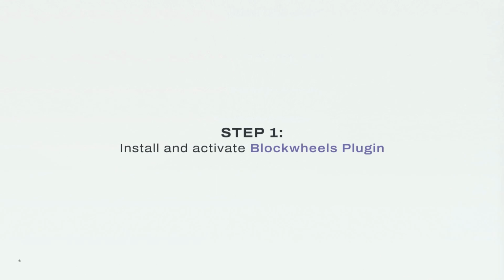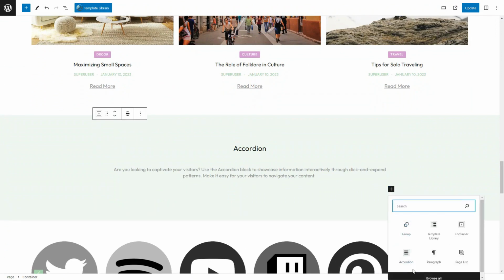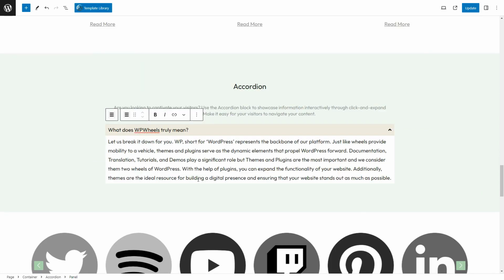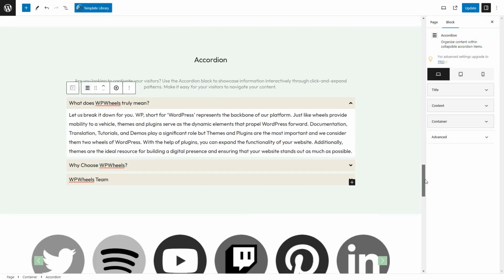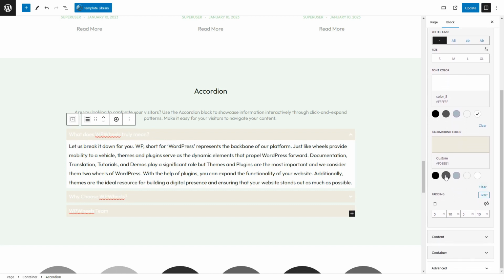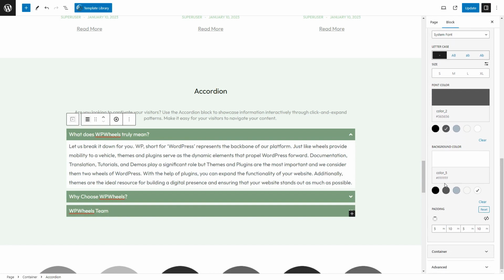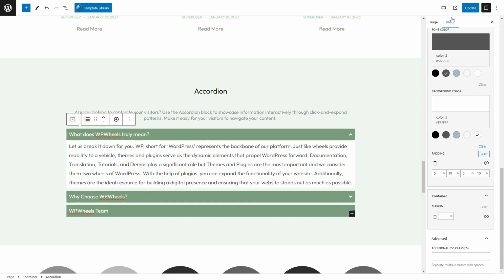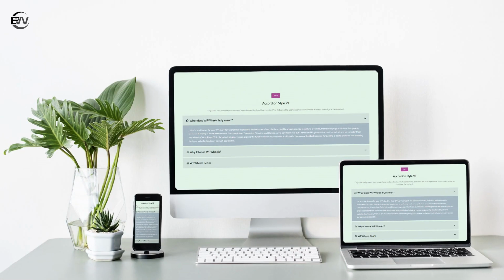Adding an Accordion Block to Gutenberg: A Step-by-Step Guide | BlockWheels Tutorial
BlockWheels Tutorial: Adding an Accordion Block to Gutenberg: A Step-by-Step Guide

Discover how to incorporate an Accordion Block into Gutenberg effortlessly with our comprehensive step-by-step guide. Utilizing the BlockWheels Gutenberg Plugin, you'll have the flexibility to tailor your Accordions to suit your needs perfectly.

Follow along with our detailed video tutorial as we walk you through each step of the process. Unlock the power of Gutenberg and elevate your website's design with ease.

Step 1: Install and activate the Blockwheels Plugin from the WordPress Plugins Store

- Let's Add Accordion Block to the page
- Edit the page where the accordion is to be placed.
- Scroll to the section of the page where you want to add the Accordion
- To add the Accordion Block, Click on the '+' icon
- Click on the Browser All button to view all blocks and then search for Blockwheels
- Find and click on Accordion to add the accordion block
- Now you can add your accordion heading and description.

To add more accordion items add on the + icon and update the heading and description
When you are done with accordion items content, select the Accordion block and click on the spotlight icon to customize

- Click on the Title Dropdown to select font family, modify letter case, size, set font, and background color as you like, and modify the heading padding.

- Similarly, Click on the ContentDropdown to select font family, modify letter case, size, set font, and background color as you like, and modify the content padding.

- Furthermore, you can modify the container margin and add custom CSS classes.

- For Responsive Customization Click on the spotlight icon
- Then Select the Device You want to view the Accordion Block
- Scroll to Counter and Select the Block
- Click on the device icon to customize Accordion properties
- Modify the size and padding of the heading and content.
- Edit container margin and add custom CSS class if required.
- Similarly, you can modify this customization in Mobile View as well
- And done! In this way, we can add the accordion block to our website.